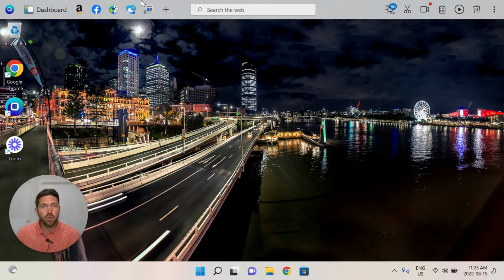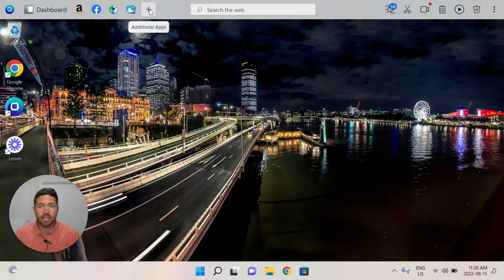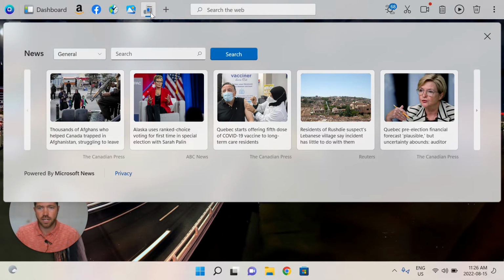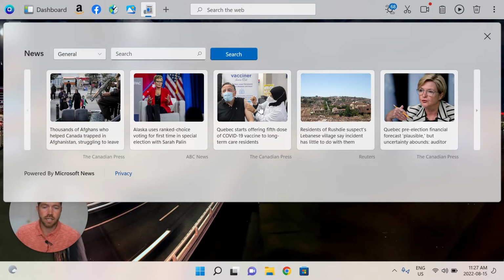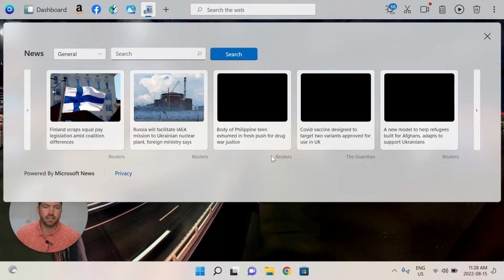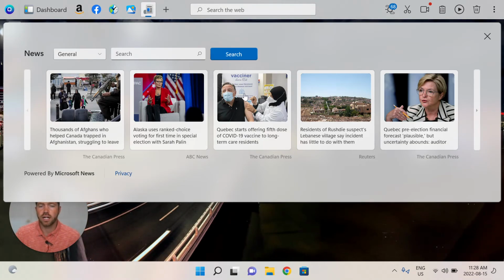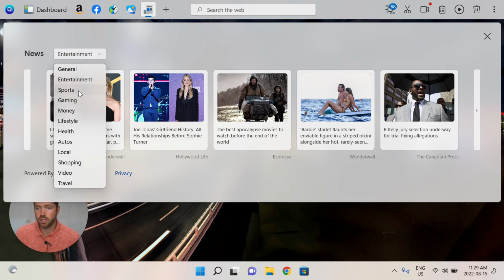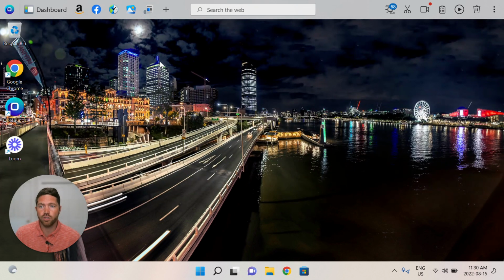How to use the OneLaunch News App? (2022 Edition)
A quick tour of the OneLaunch News App and how it can help you stay up to date on all current events relevant to your interests.

Video Transcription
Hi, and welcome to a short video that I've put together for you to show you the news app in your OneLaunch desktop search application.

So, as with all my videos on the apps and the widgets in OneLaunch I first and foremost want to show you where to find it. So, I've actually already added the news app to my OneLaunch doc just before I started this video but let me just remove it forgot to remove it prior just to show you where you can find it. So, simply click the plus button to open up the apps library where you can find I think we're up now to 28 additional apps that you're able to add to your OneLaunch dock based on the experience that you want and the things you want to do each day and then right here the news app simply click it and by clicking it immediately populates docked on your OneLaunch dock and from that point you're able to click it to open it click it to close it again and so on so forth.

So, you guessed it the news app is about news we've built this to really just give you quick access to news each day every time or maybe not every time if you're reopening it second after second but in general every time you come back to this news app we're going to be calling msn.com who provides us with this news in real time to say hey MSN please provide us in this OneLaunch news app at the latest news based on the category that you're interested in. So, by default you can see here that the category that we pull in all these news articles for you is just general news and it will be based on your location so it should be relevant to you. So, immediately I'm seeing five news articles populate again in the general category depending on your screen size you might see more or less but in my case five right away and I'll just show you that obviously to start you can't go left because you know there's nothing to the left but immediately you can go right to see countless more each time you go right it's five new articles that are pulled in actually it looks like four looks like the one furthest on the right ends up on the left with each next click.

So, lots and lots of articles that you can enjoy and of course you know if one catch captures your attention. So, you're quite interested in Finland scrapping equal pay legislation amid Coalition differences simply click it and immediately it opens up in our browser on MSN and you can enjoy reading that that article in full so very very quick convenient and efficient. So, back to the news app I'm just going to close the tab just because it makes it a bit busy there back to the news app I want to show that you can search for anything you want. So, let's search for soccer see what's happening in the world of soccer and right away MSN is pulling in to our app all the top most recent most relevant articles in relation to soccer. So, feel free to use our search functionality in addition maybe you don't want to search for terms in particular but you just want to see sections at a glance and then click into whatever you want to read in full but there's general click entertainment and we can click sports. So, you can see that all five are changing plus of course everything after the clicks that I go right health, autos, local shopping, video, travel. So, we've really pulled together a top list of different types of categories relevant to news types that we think you'd be interested but by default it populates general news.

So, that is the news app we hope you really enjoy it we hope you use it. It's absolutely free we've partnered with MSN because they're in general a pretty trusted reputable source for news and for articles. So, we hope you can use the OneLaunch news app to keep you up to date on what's happening in the world in your area in a variety of topics that you enjoy thanks for watching!